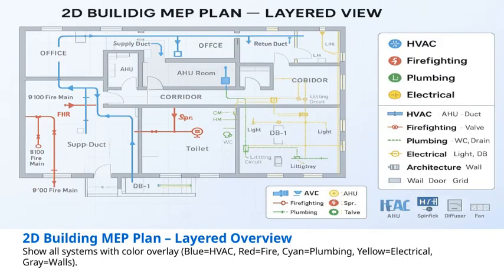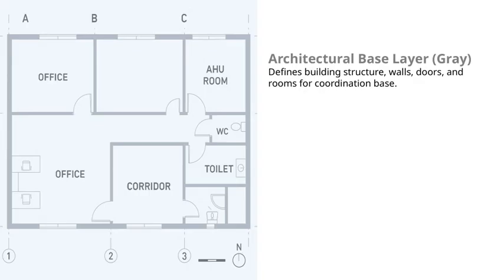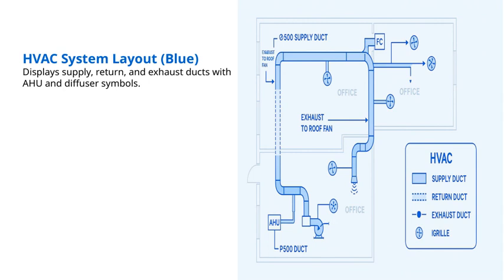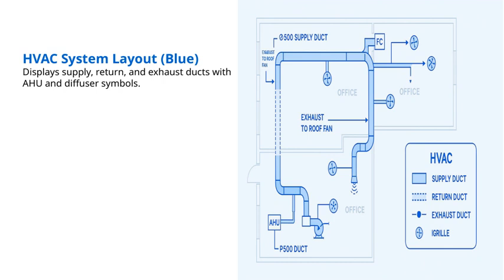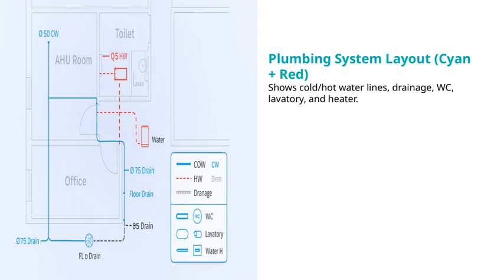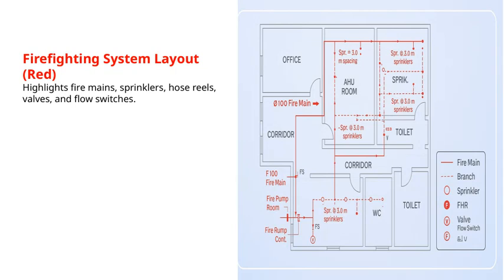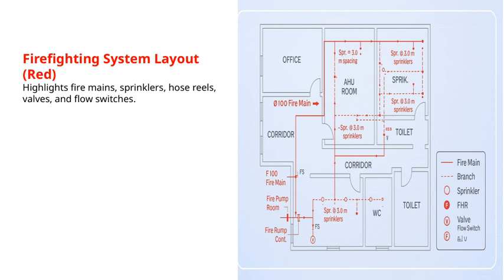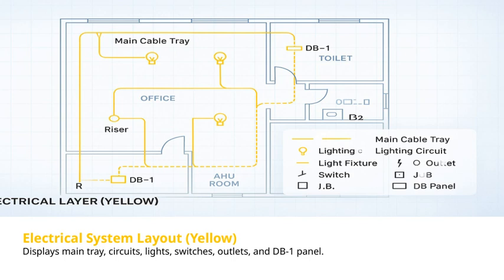Complete MEP Coordination for HVAC,Plumbing, Electrical & Firefighting Systems in One Building Plan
Slide 1 – 2D Building MEP Plan (Overview)
Full view of the coordinated MEP plan combining HVAC, firefighting, plumbing, and electrical layers over one architectural layout. Demonstrates system interaction and spatial integration.

Slide 2 – Architectural Base Layer (Gray)
Displays the foundation for coordination — walls, doors, furniture outlines, and room labels. Acts as the reference layer for all engineering disciplines.

Slide 3 – HVAC Layer (Blue)
Illustrates duct networks, airflow paths, AHU locations, and diffuser placements. Clarifies system zoning, airflow direction, and equipment coordination.

Slide 4 – Plumbing Layer (Cyan + Red)
Shows cold and hot water lines, drainage systems, and sanitary fixtures. Explains connection points, slopes, and water flow logic across the floor.

Slide 5 – Firefighting Layer (Red)
Presents sprinkler distribution, fire mains, hose reels, valves, and flow switches. Highlights NFPA spacing, coverage areas, and system safety layout.

Slide 6 – Electrical Layer (Yellow)
Depicts lighting and power circuits — cable trays, switches, fixtures, and DB panels. Explains load distribution and integration with other services.